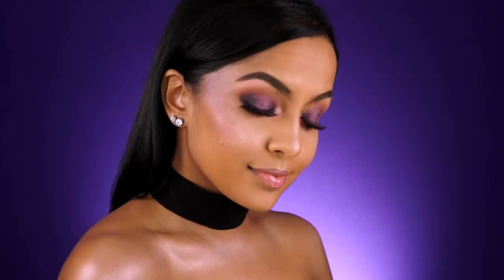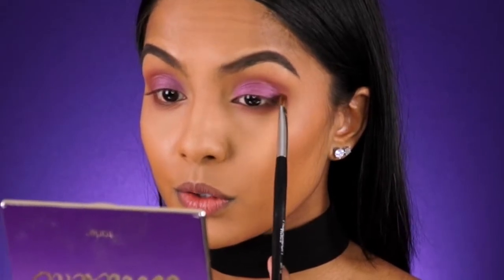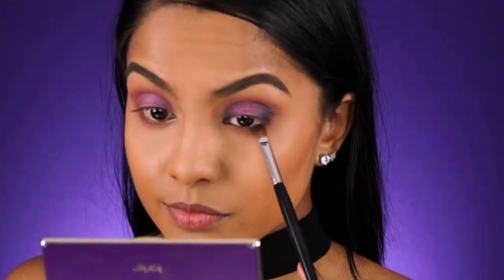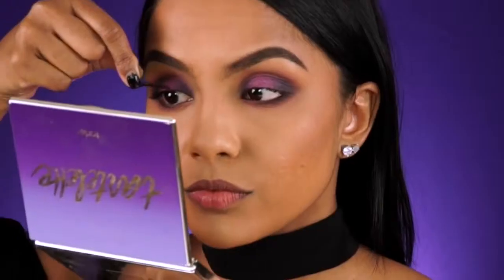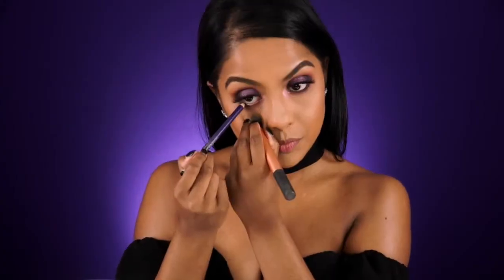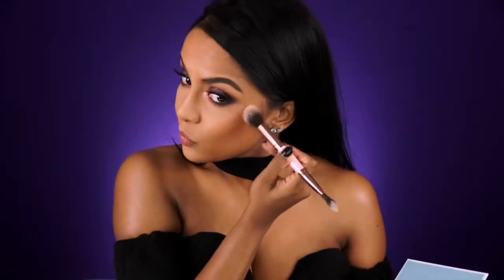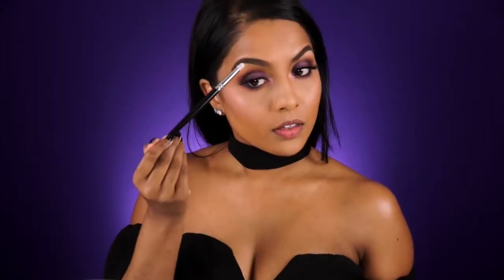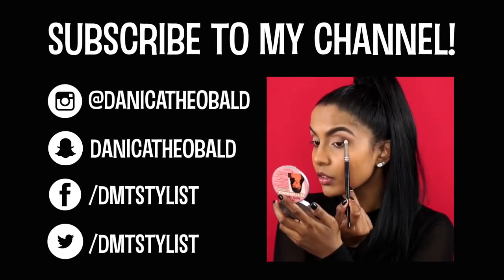Moonchild Masterclass: Easy Step-by-Step makeup tutorial on how to GLOW your HALO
Hey Gurls! Thanks so much for stopping by!

Today’s video is about to GLOW UP!

Danica has the perfect purple halo and she's going to show us how we can too!

Please understand, our intentions for uploading this video is not to steal anyone's work but share and compile the absolute best MUAs in our estimation. If your video is here and you don't want it to be or would like compensation in the form of free fantasy makeup brushes just email me with your wishes and I will be happy to comply

*THIS IS A NO MONETIZATION & AD FREE ZONE*

♡Wishing you love & light♡